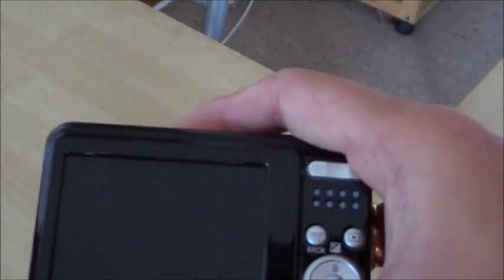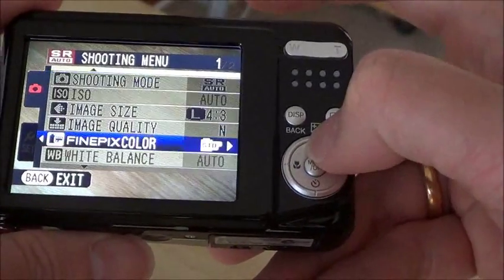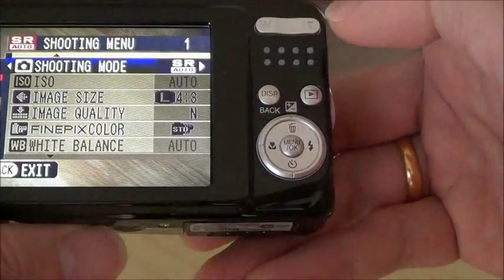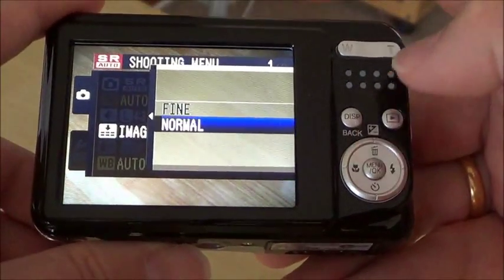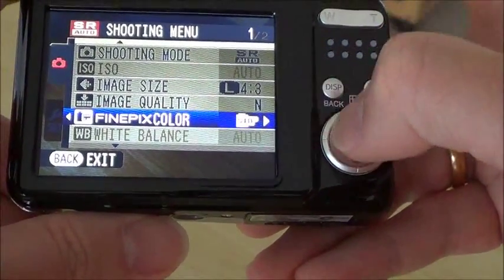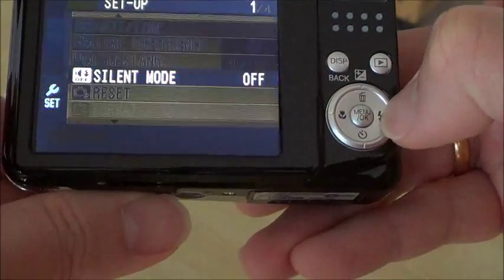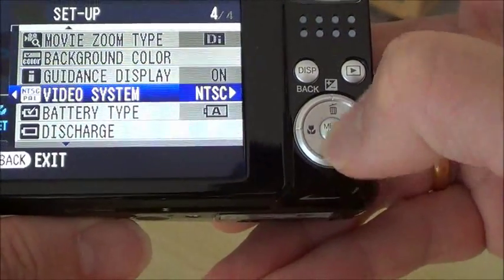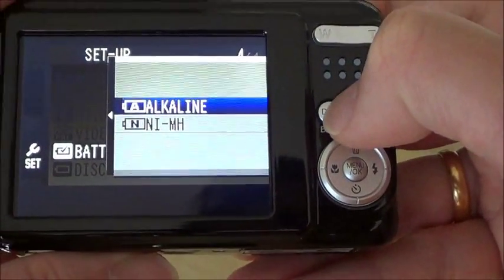Fujifilm Finepix AX500 Digital Camera User Interface - Menu Structure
This video shows the User Interface of Fujifilm AX500 digital camera.   This guide can help in the navigation menu structure of this digital camera.

Checkout Fujifilm's latest point and shoot cameras available in the market